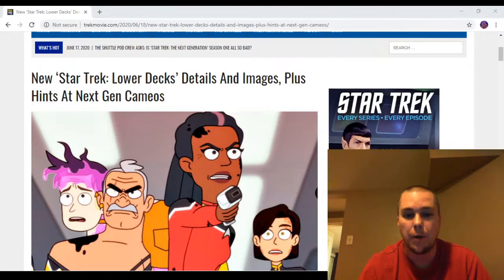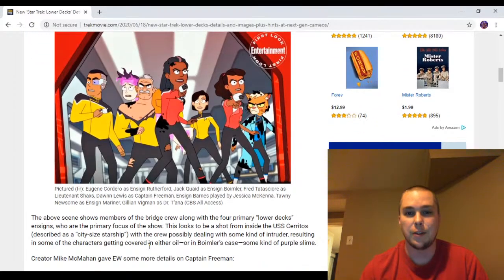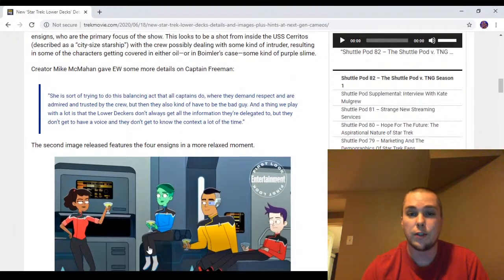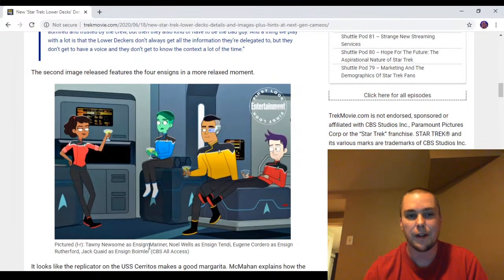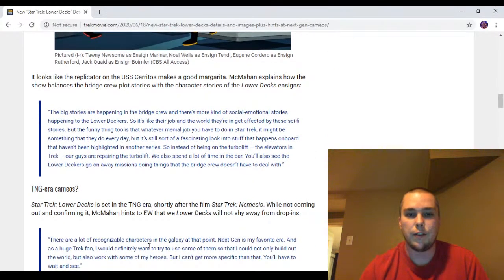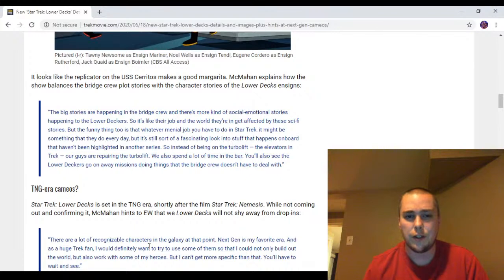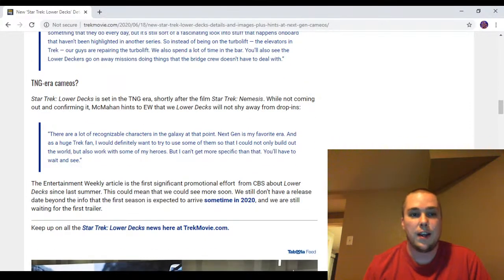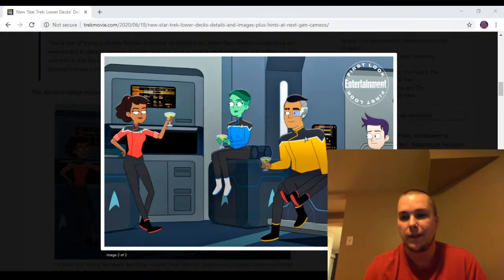Boatrek Live 15- New Details on Star Trek: Lower Decks